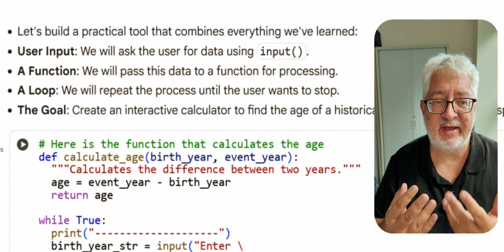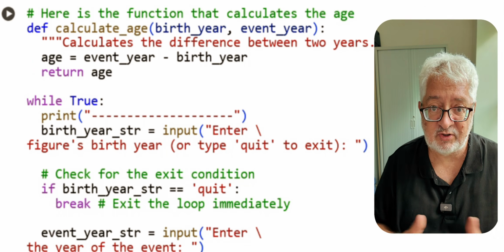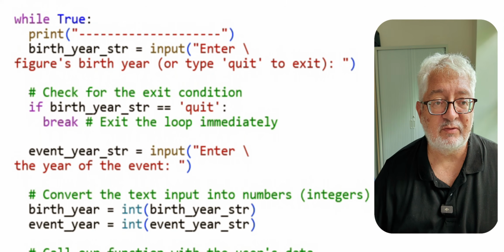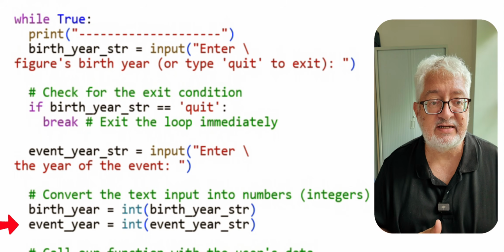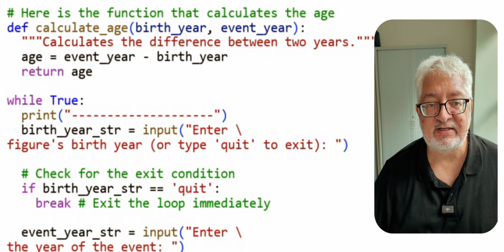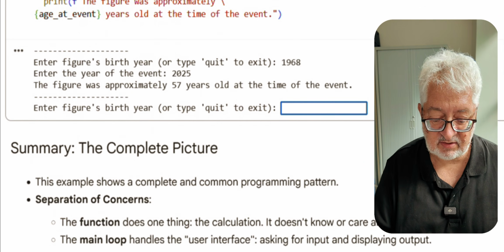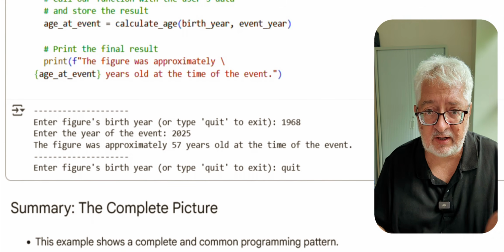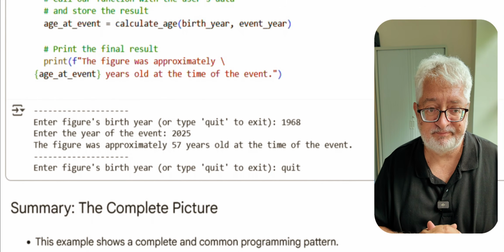User-defined Functions Exercise - Programming for the Humanities 10b